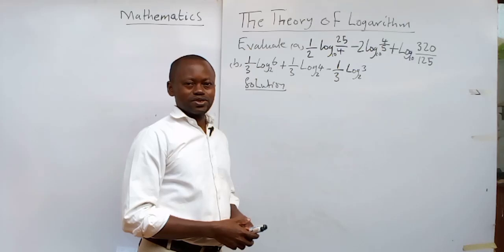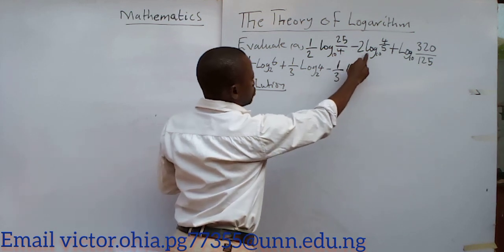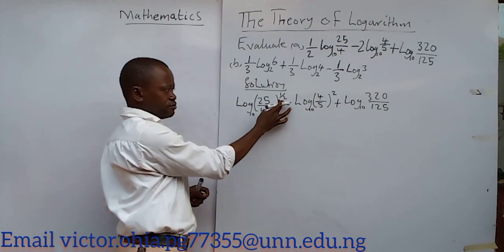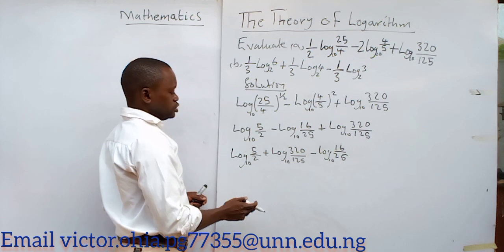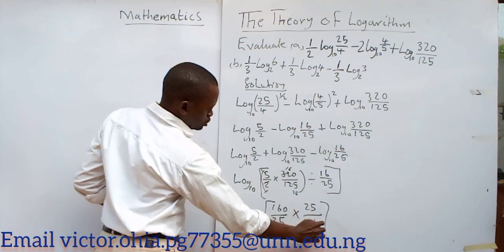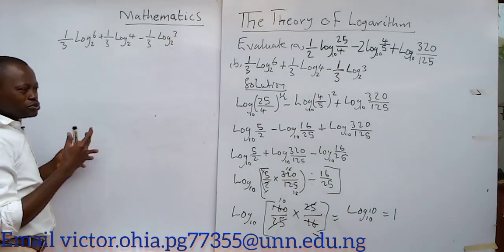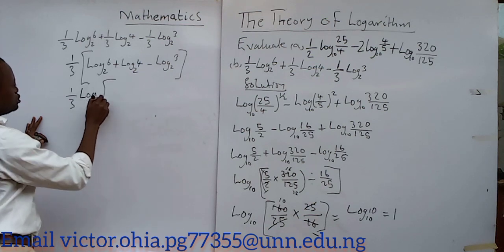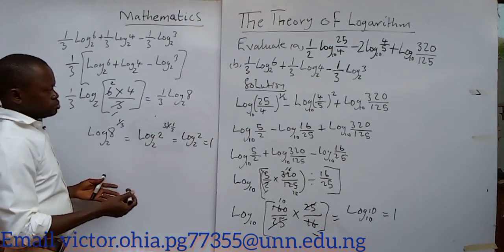LAWS OF LOGARITHM IN SOLVING WAEC QUESTIONS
The laws of logarithm can be applied in solving related logarithmic problems. @victorohia739